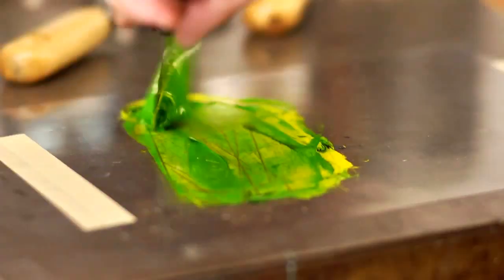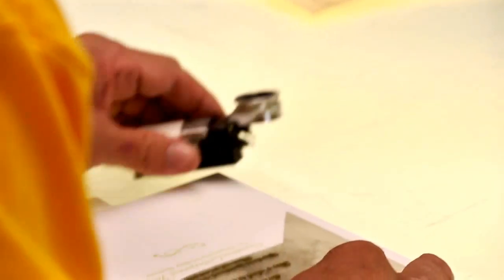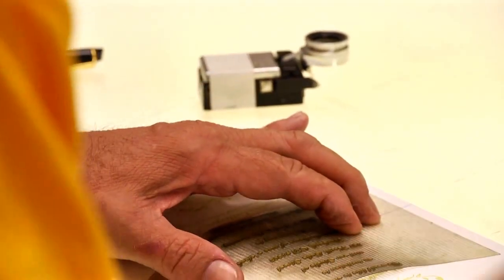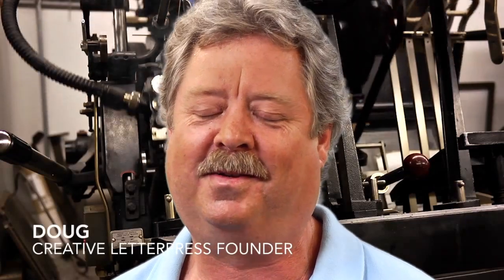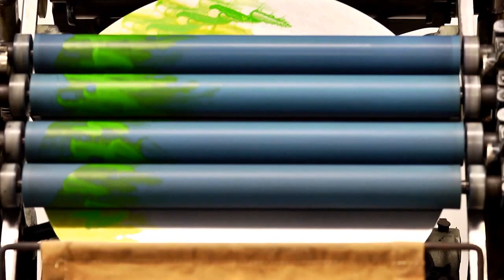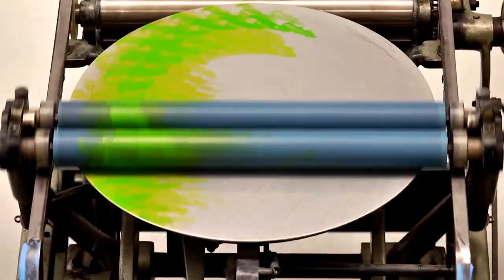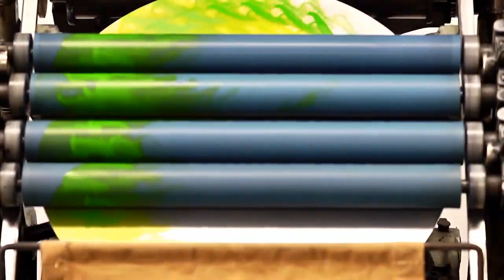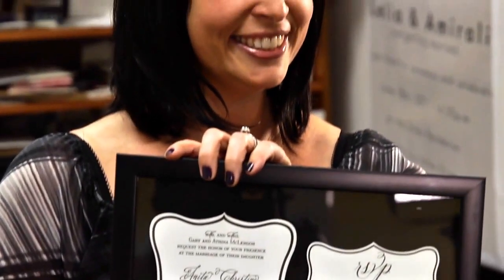ISHE Letterpress Movie